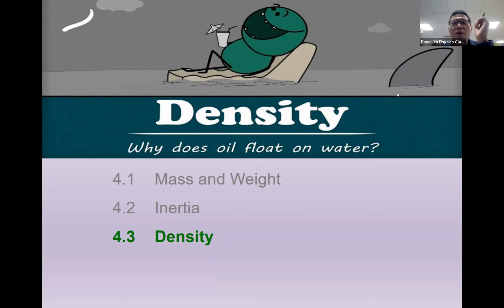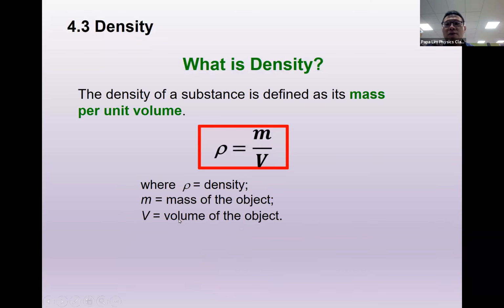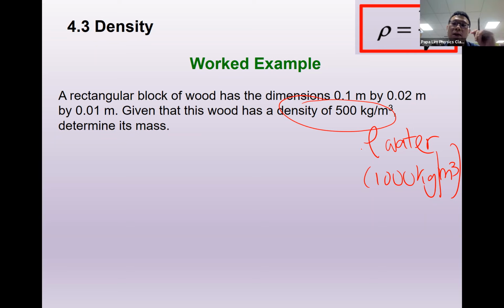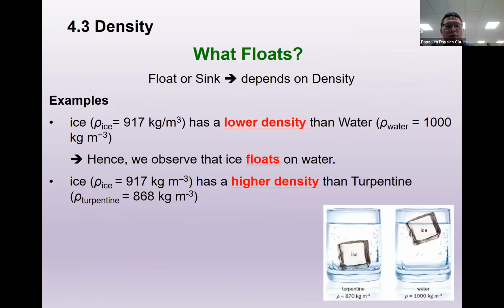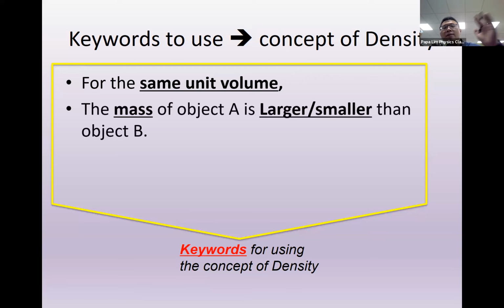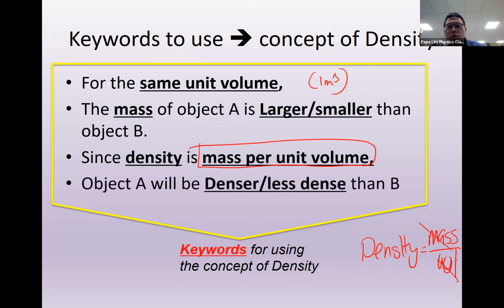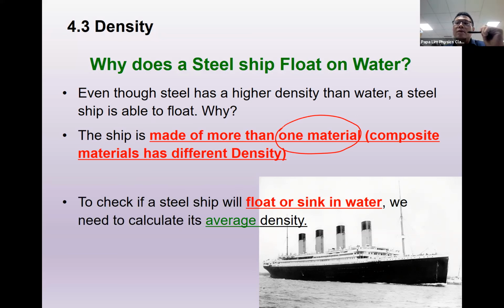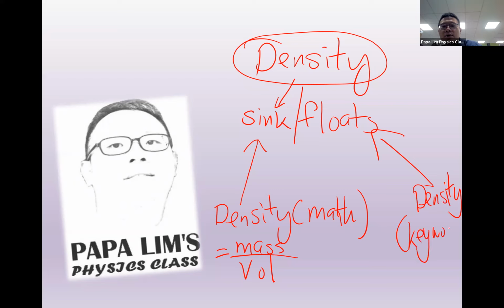Chpt 4.3 Density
Float or Sink !